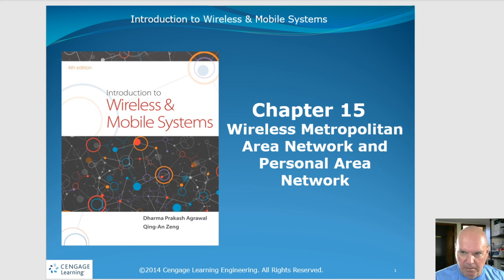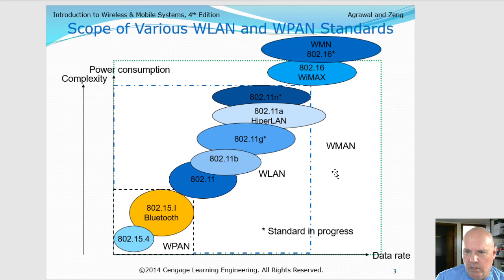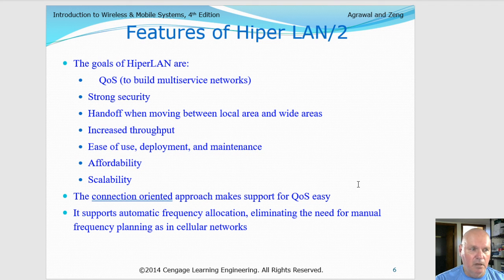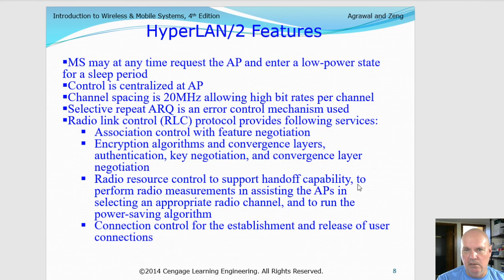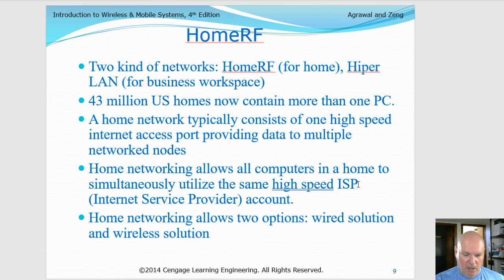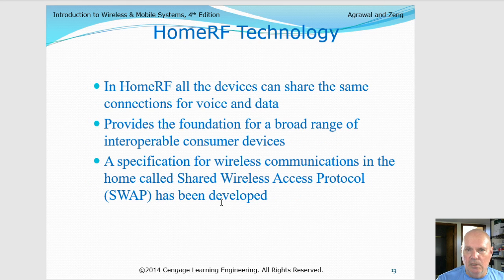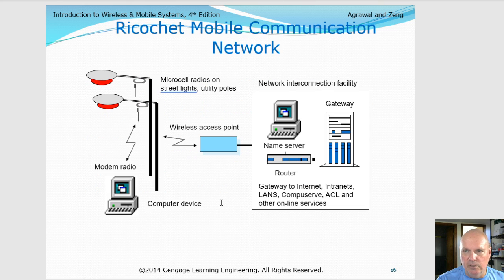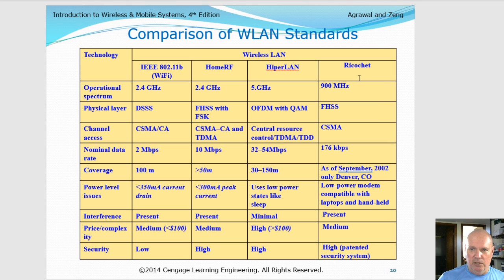EE471 L30 A